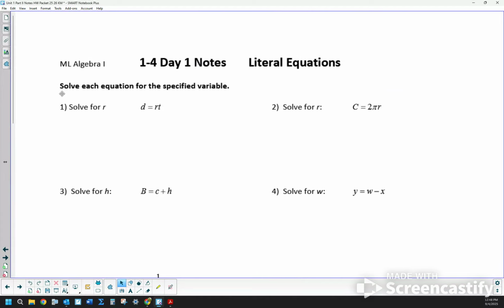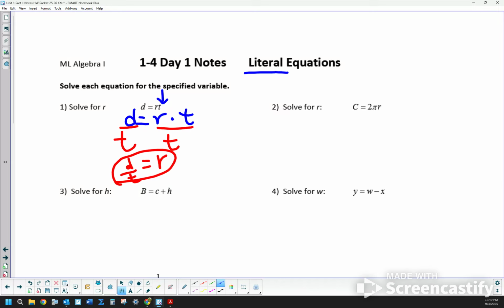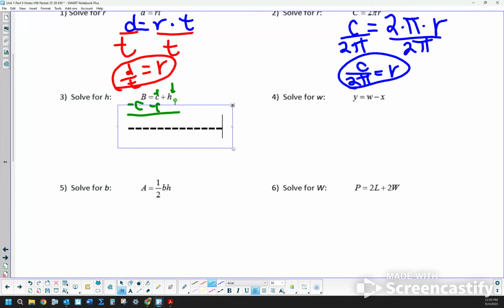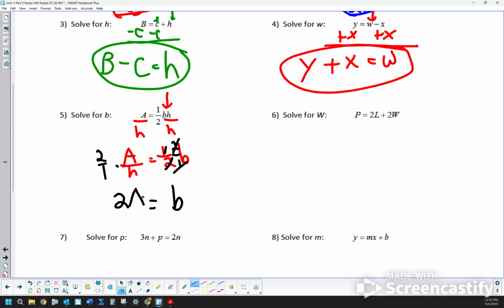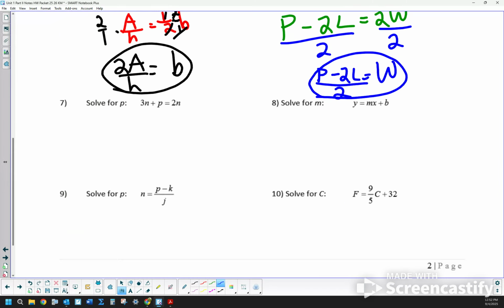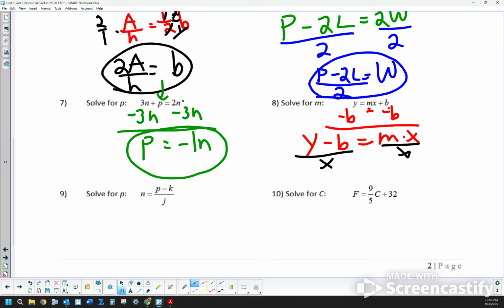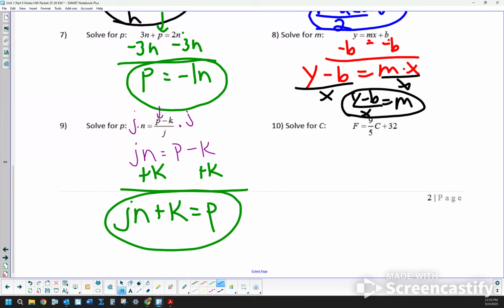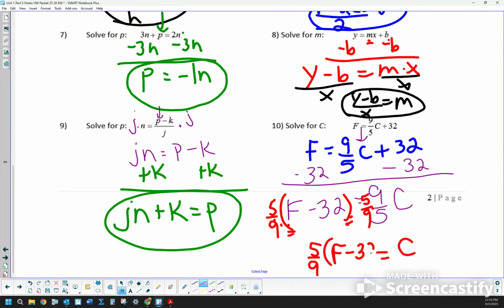Entire Screen - Screencastify - September 4, 2025 12:45 PM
Algebra 1.4 Literal Equations Lesson